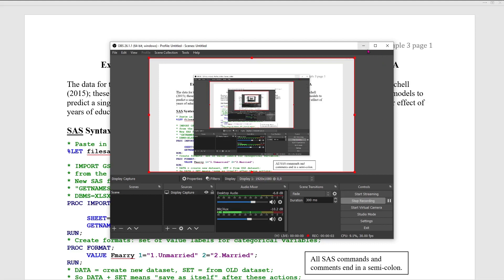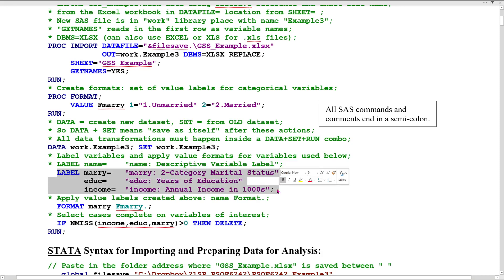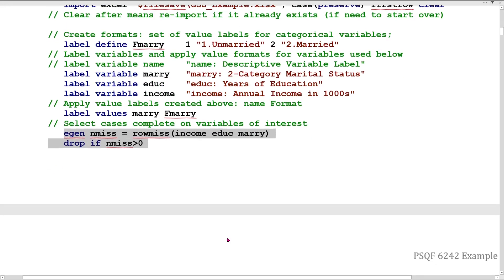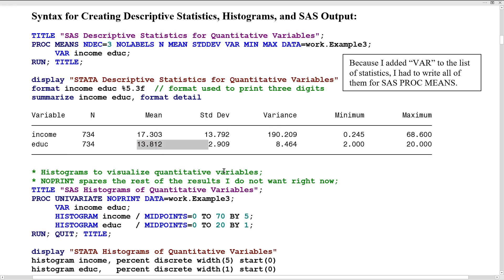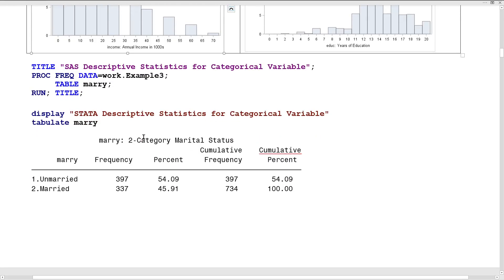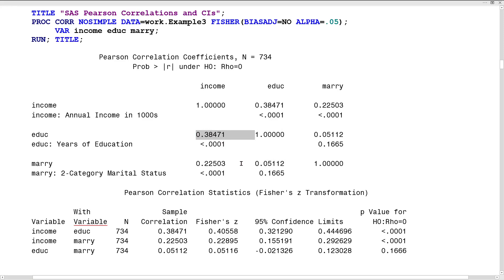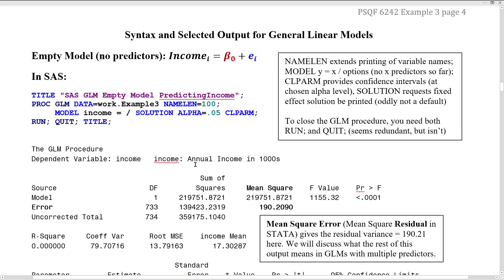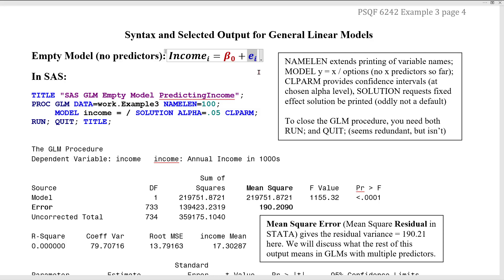PSQF6242_Lecture3_Example3_Part3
Lecture 3 (none) and Example 3 (pages 1-7)